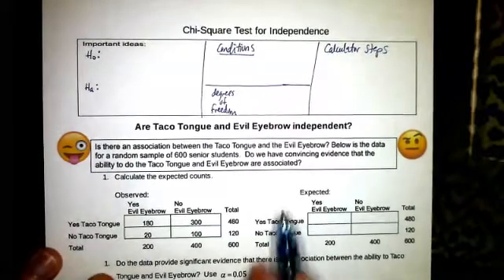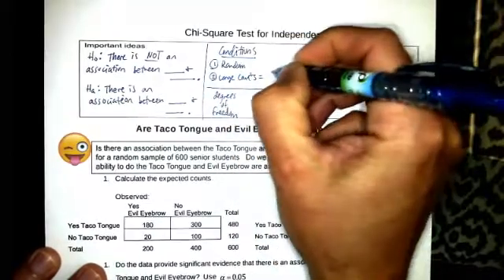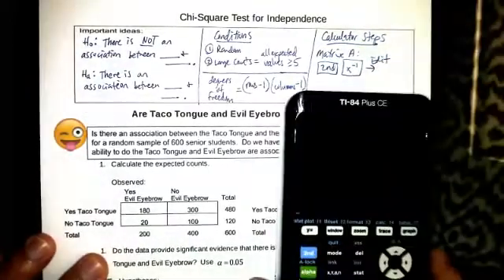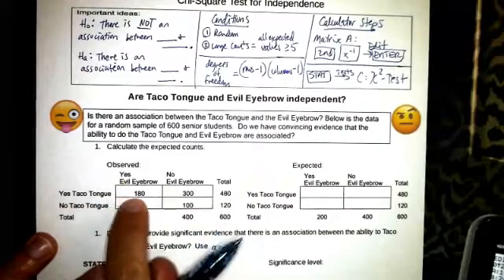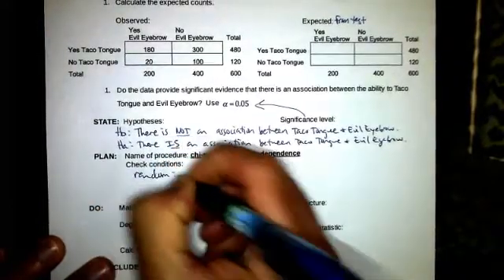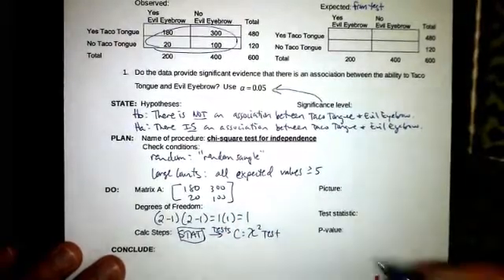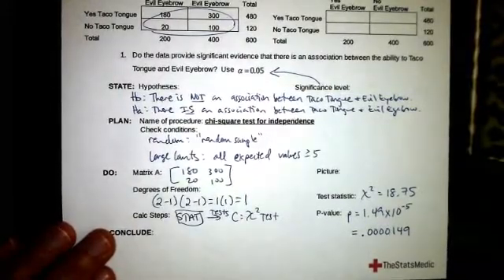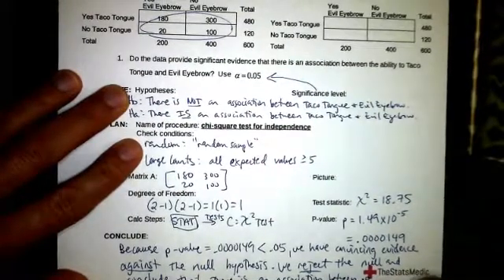Chi Square Test for Independence part 2 - Taco Tongue vs. Evil Eyebrow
Final eLearning Stat video of 2020!  We take some notes over Chi Square Test for Independence and then run the test to determine if there is an association between someone being able to do the Taco Tongue and the Evil Eyebrow emoji!

I forgot to write down the expected values.  Here they are!

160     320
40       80